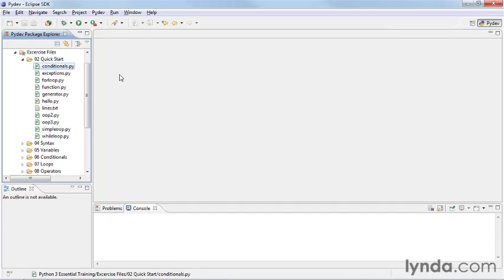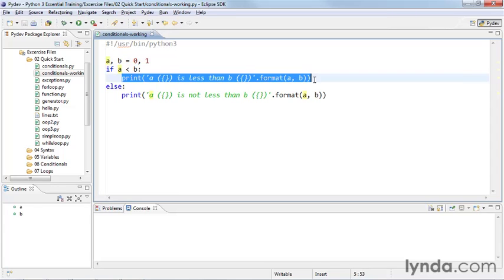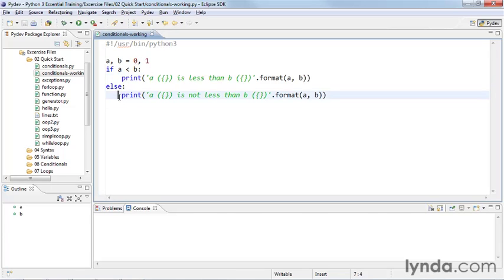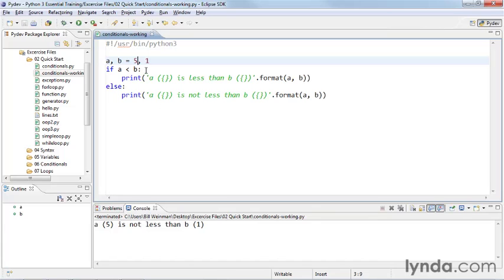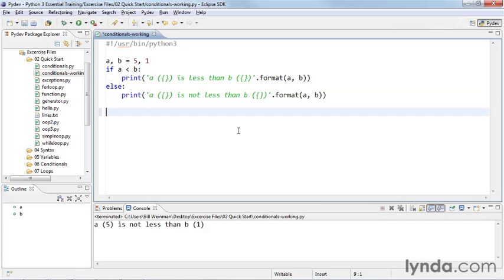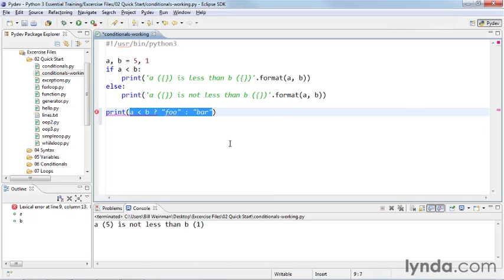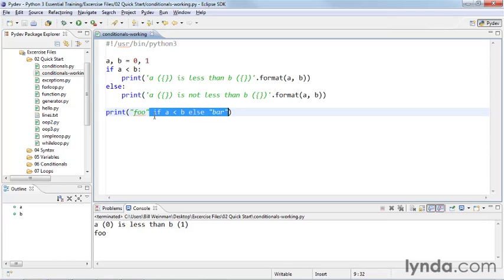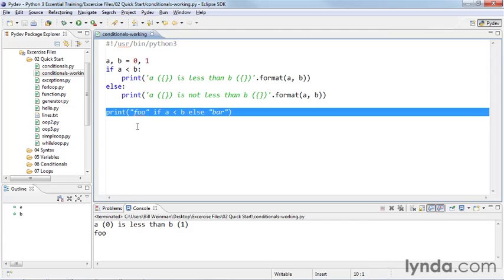0202 Selecting code with conditionals